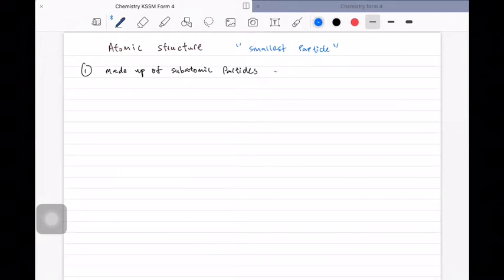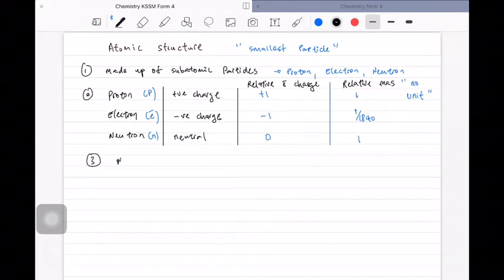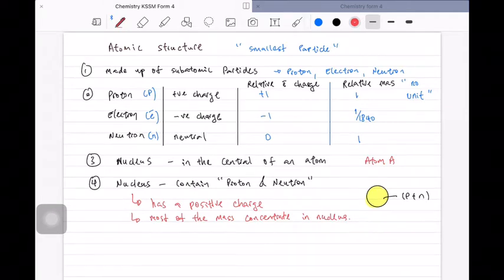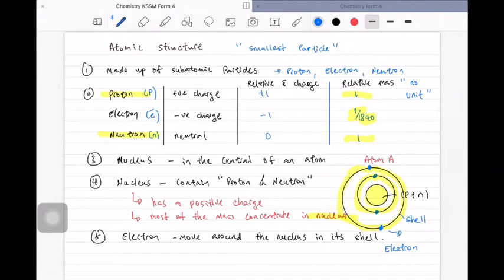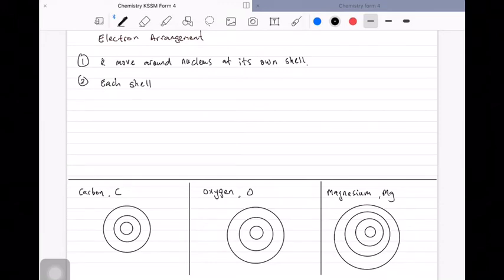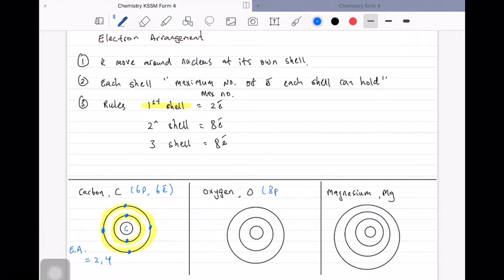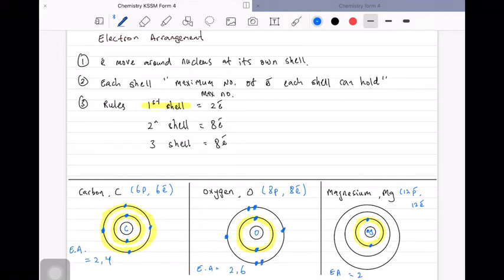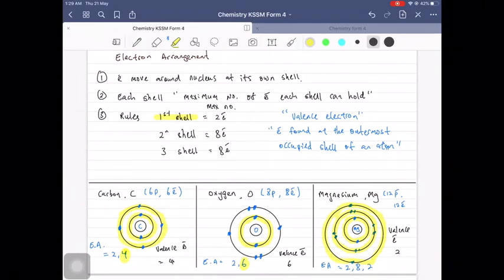SPM Chemistry Form 4- Atomic Structure - Electron Arrangement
Atomic structure/ Electron Arrangement/ Proton / Electron/ Neutron